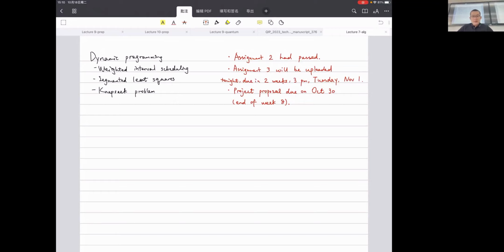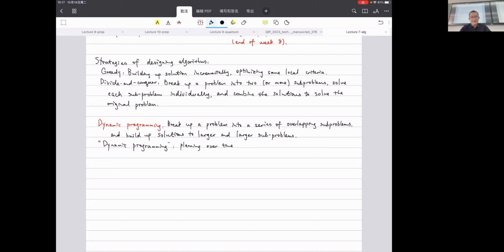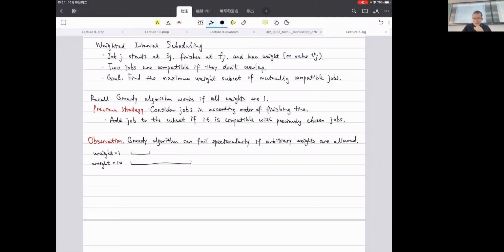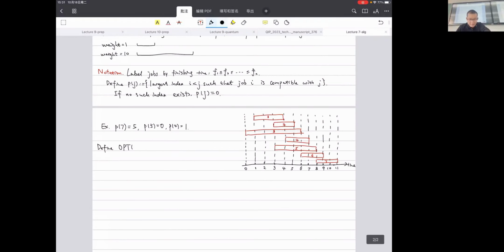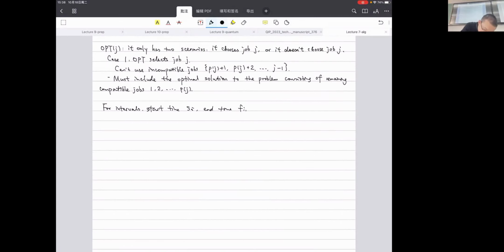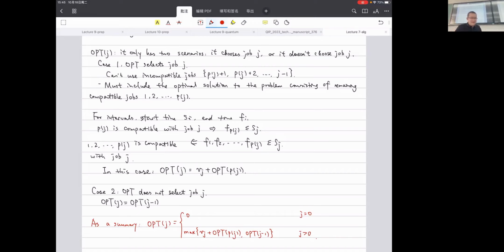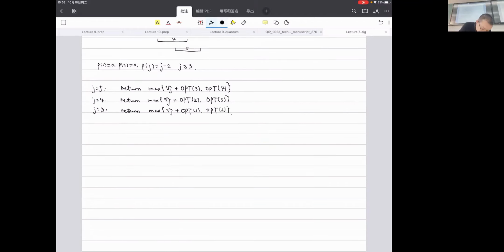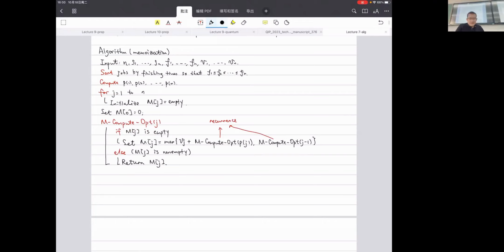Lecture 7: Dynamic programming: Weighted interval scheduling, segmented least squares (1)